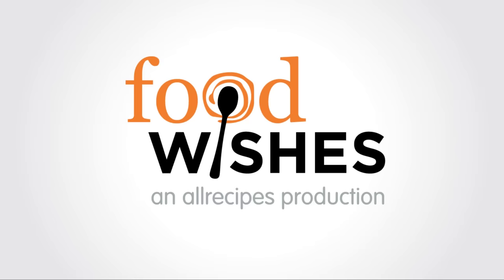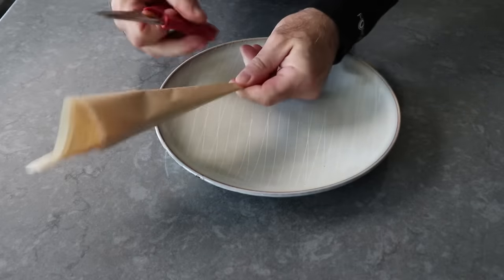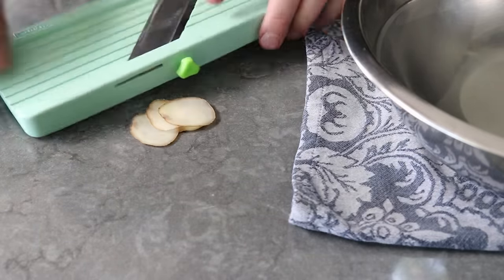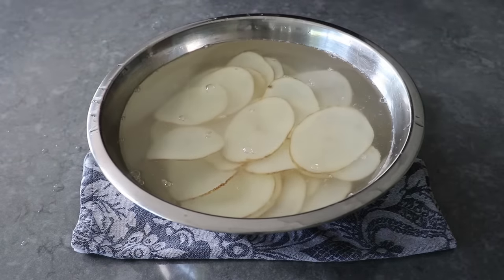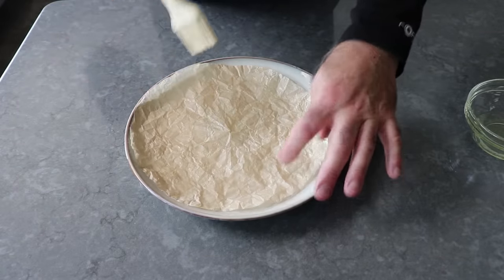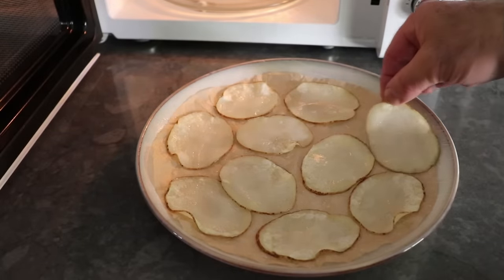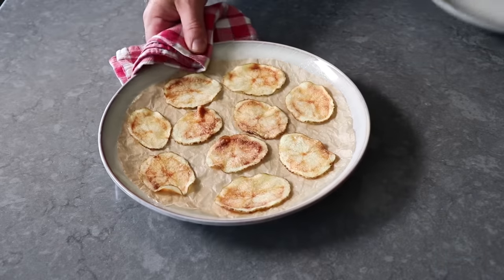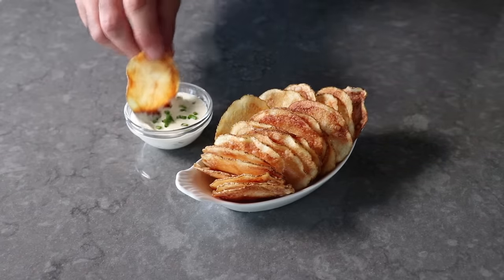How to Make Potato Chips in a Microwave | Food Wishes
Learn how to make fresh, delicious, perfectly crispy potato chips in a microwave in minutes! This method is fast, easy, and produces one of the best tasting potato chips you will ever eat. Plus, it’s cheaper, healthier, and you can season them any way you want. Enjoy!

To become a Member of Food Wishes, and read Chef John’s in-depth article about Microwave Potato Chips, follow this